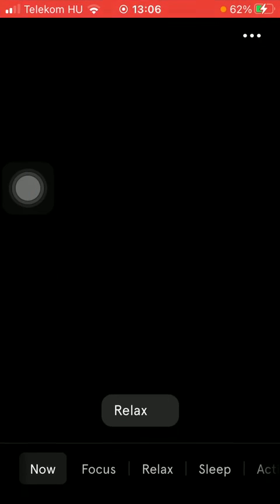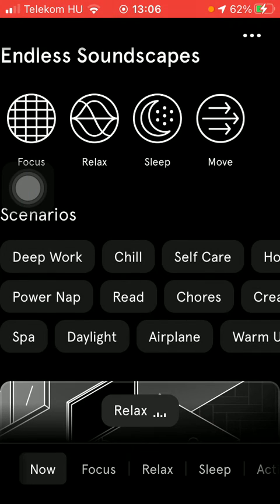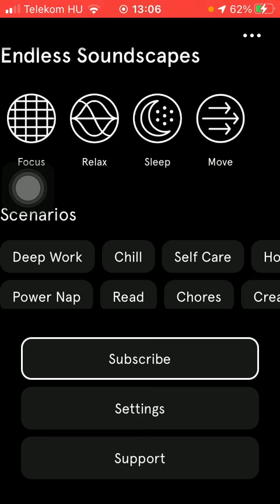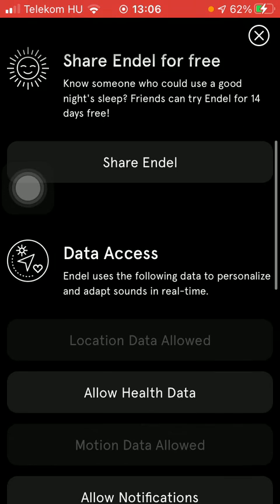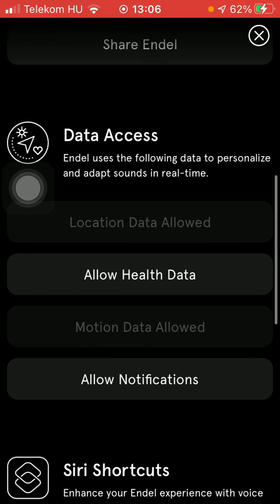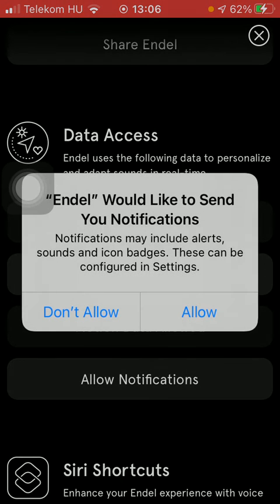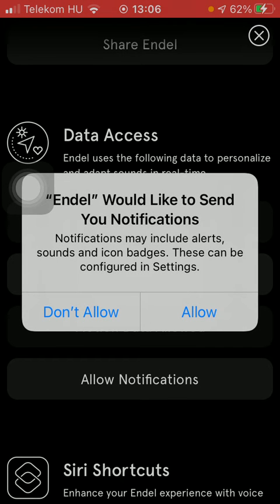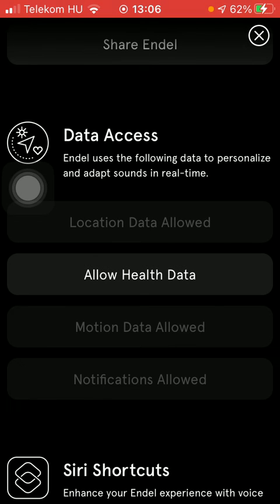How to turn on notifications on Ednel app? - Endel Tips